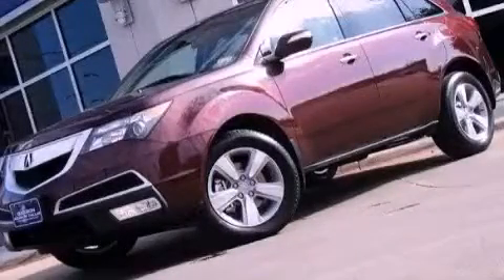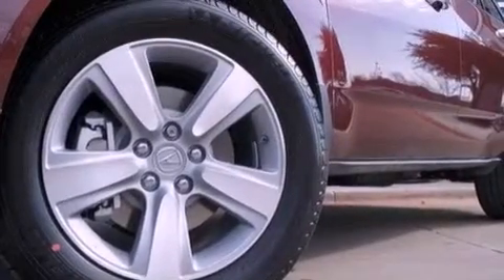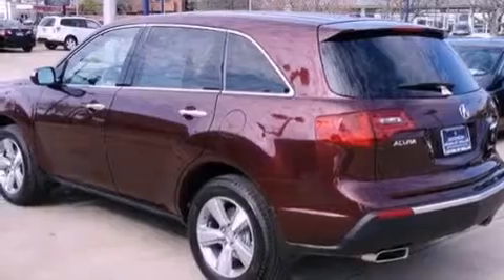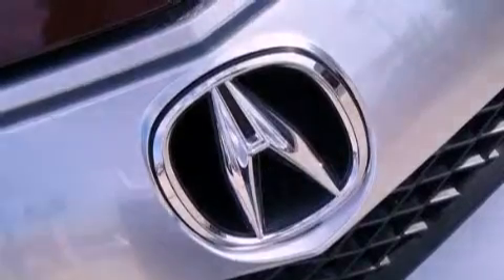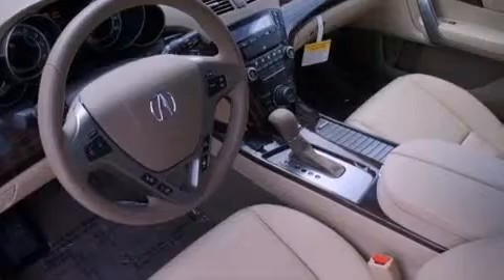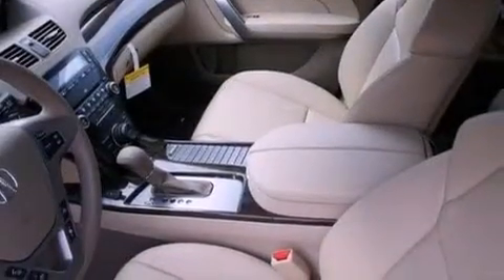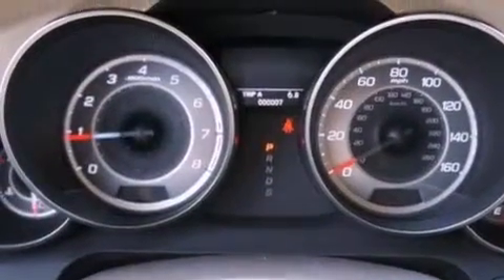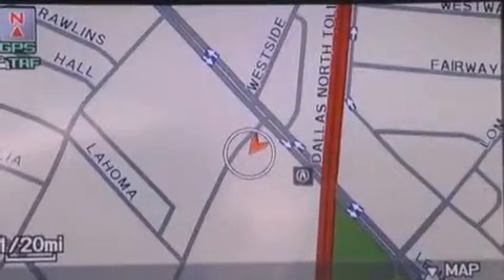2012 Acura MDX Irving TX 75062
Year : 2012
 Make : Acura
 Model : MDX
 Engine : 3.7L PGM-FI MPI SOHC 24-valve VTEC V6 engine
 Trans . : Automatic
 Exterior : Red
 Miles : 10
 Interior : Other

 2012 Acura MDX Irving TX